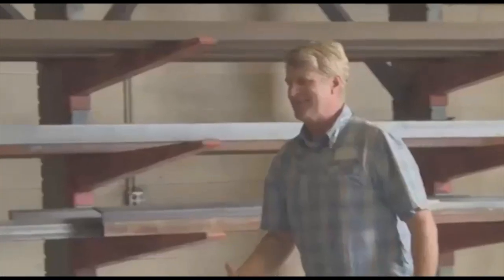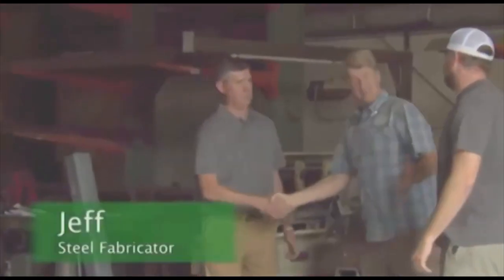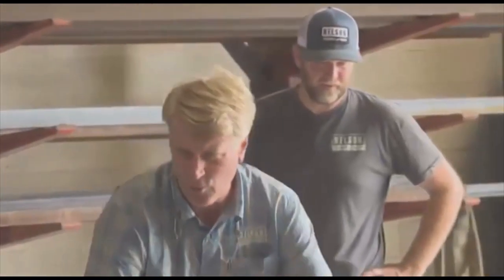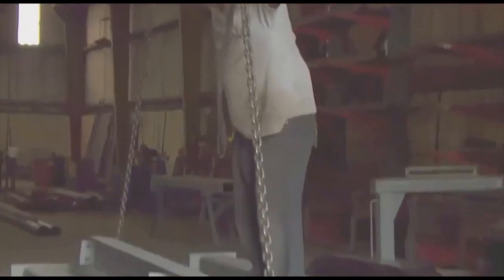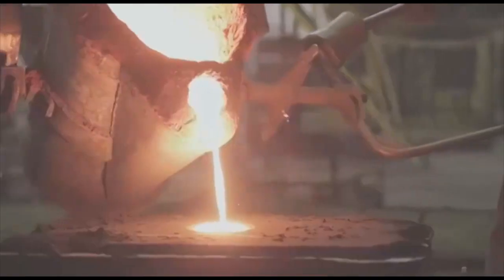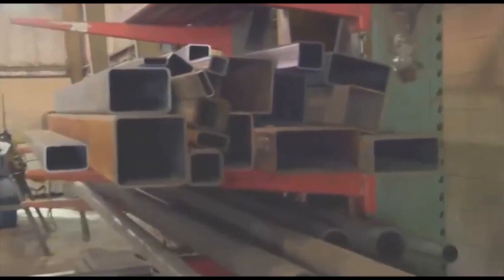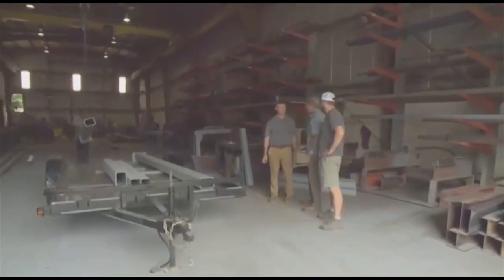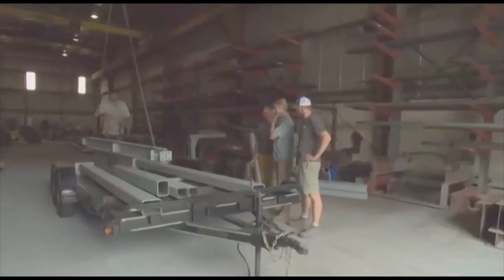Laswell Steel on Treehouse Masters